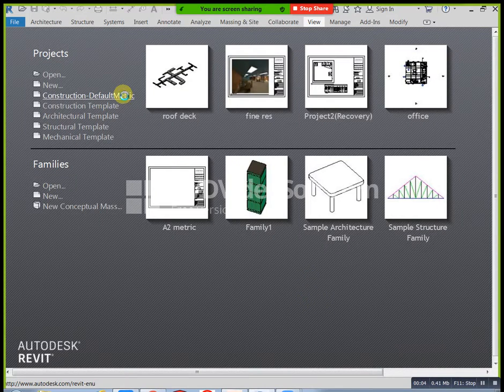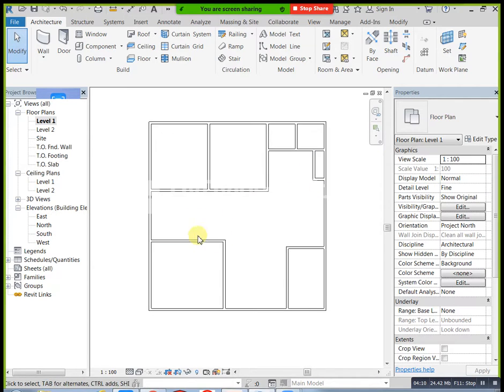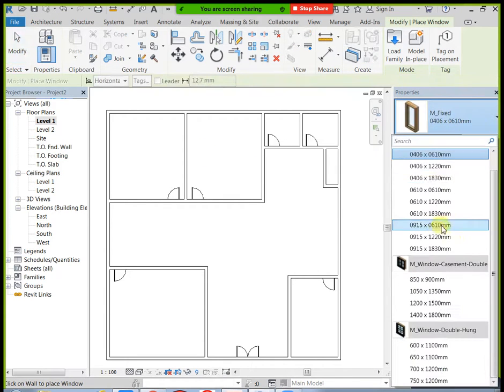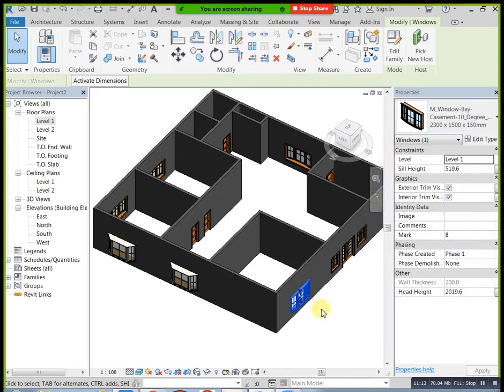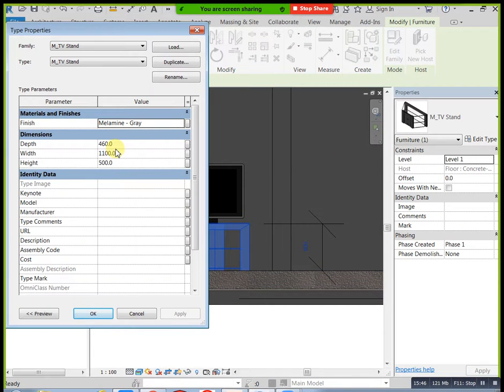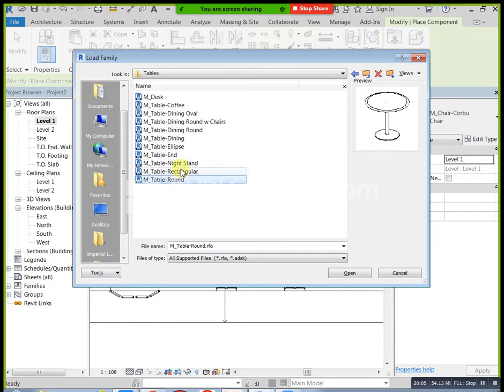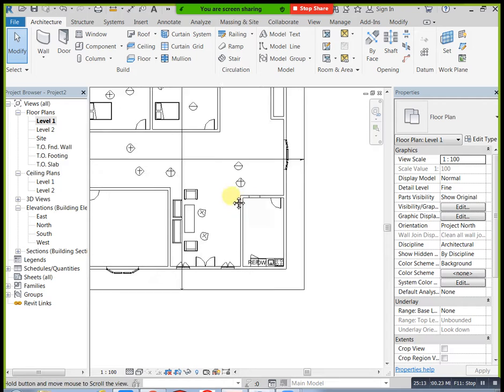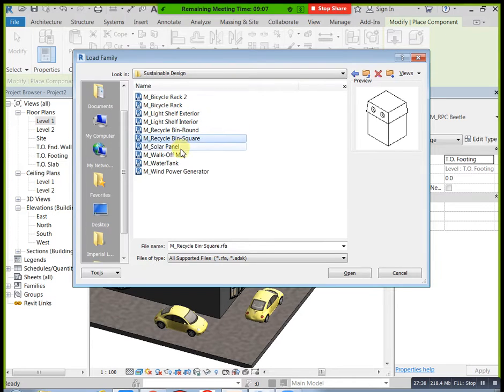Revit Beginner Tutorial - Architecture I Class-3 | Families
revit, Revit architecture ,User interface of revit architecture,Revit architecture tutorials for beginners,Revit architecture complete tutorial in hindi,revit architecture demo,autodesk revit architecture,autodesk,best revit tutorials on youtube,revit architecture demo ppt,how to learn revit architecture free,revit architecture,how to use revit,Complete plan in revit architecture,deepak verma software trainer